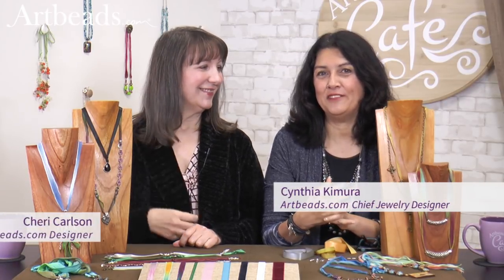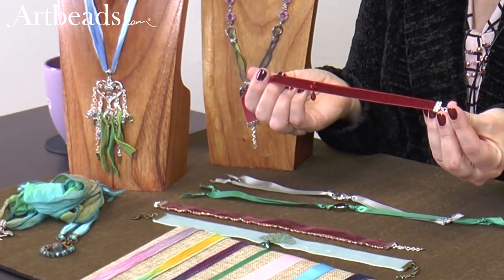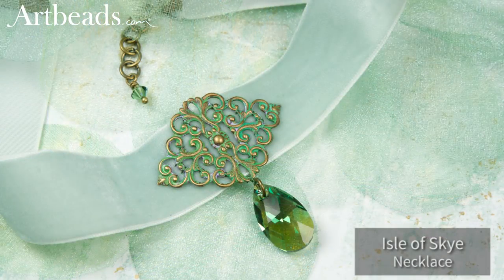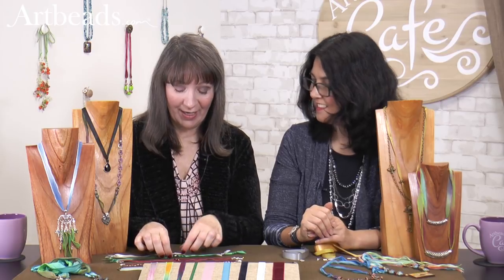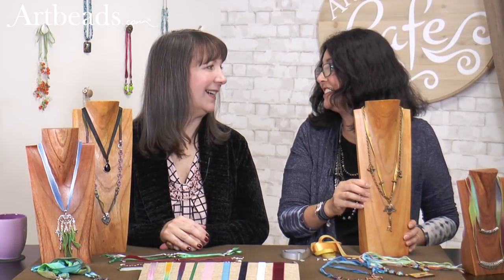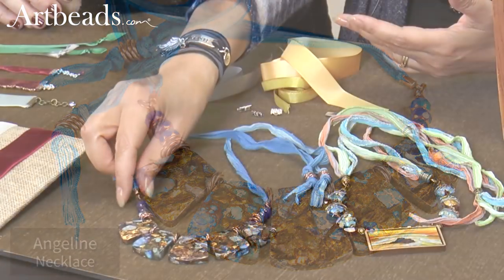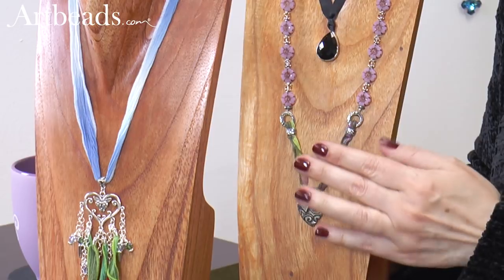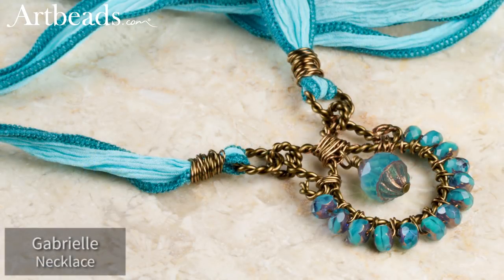Artbeads Cafe - Ribbons & Wraps with Cynthia Kimura and Cheri Carlson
Cynthia and Cheri share jewelry made with beautiful ribbon in this Artbeads Cafe. Silk ribbon, satin ribbon, velvet and more are all on display. You can use them to make chokers, multi-strand jewelry, wrap bracelets, and all kinds of other exciting jewelry projects.